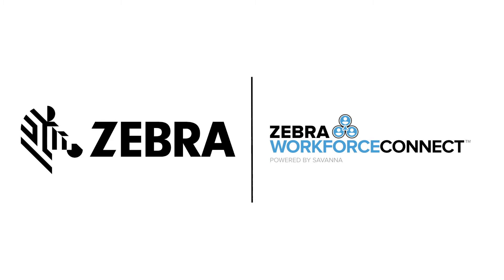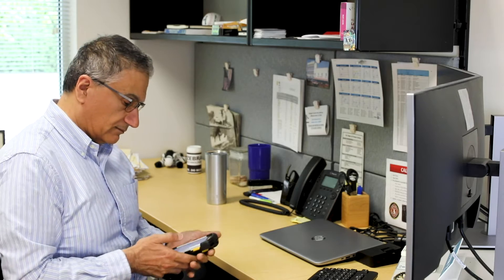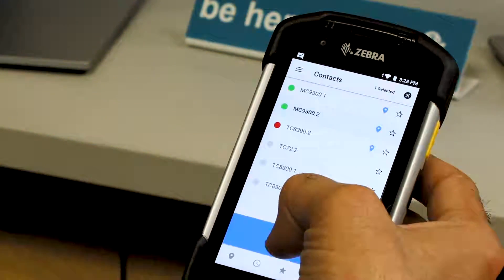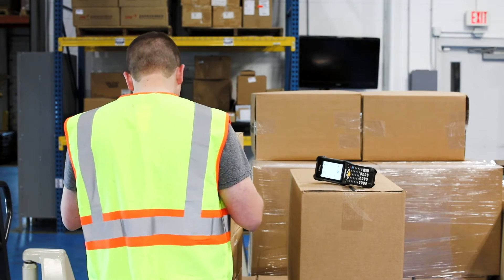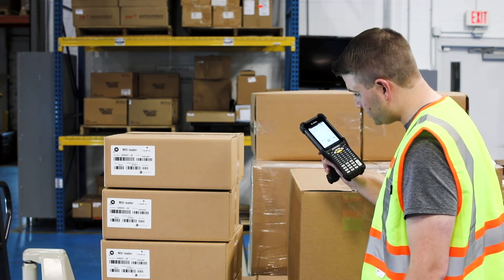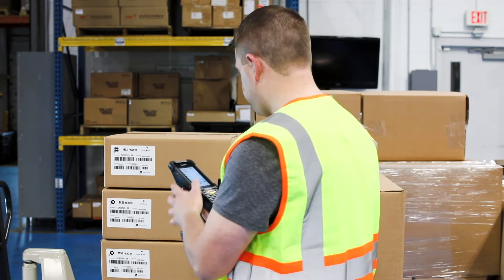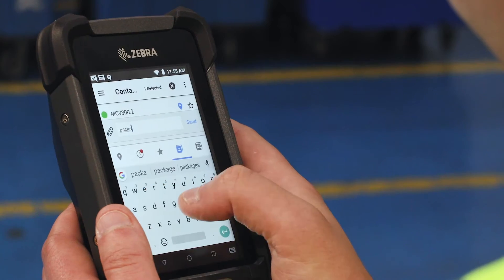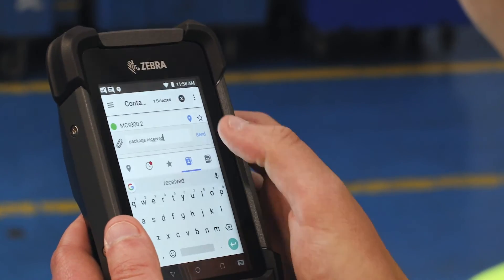SmartID - Warehouse Connected Workforce